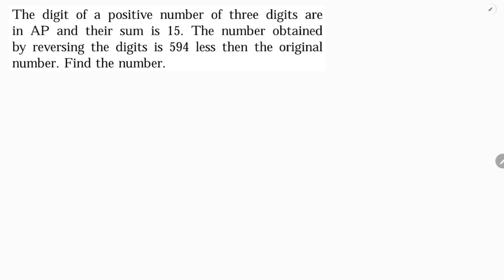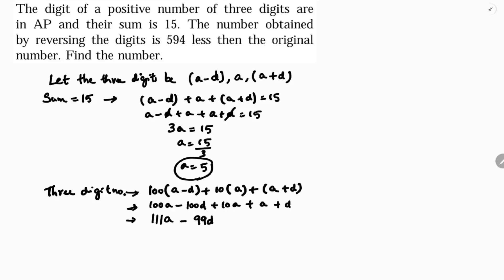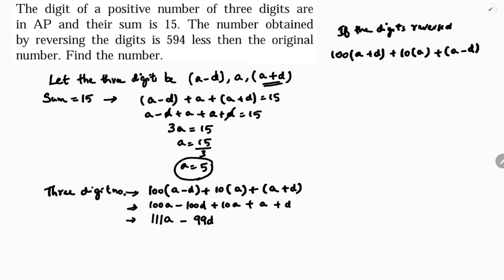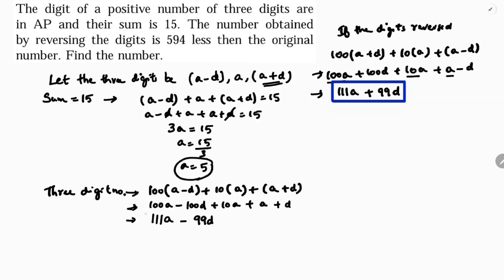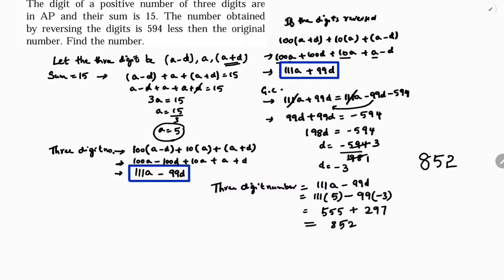The digits of a positive number of three digits are in AP and their sum is 15.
The digits of a positive number of three digits are in AP and their sum is 15. The number obtained by reversing the digits is 594 less the original number. Find the number.